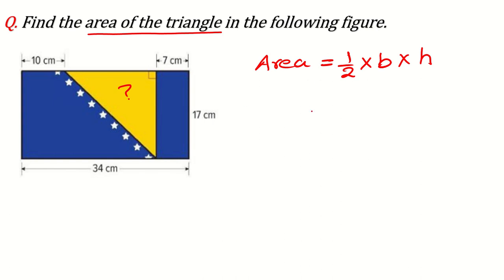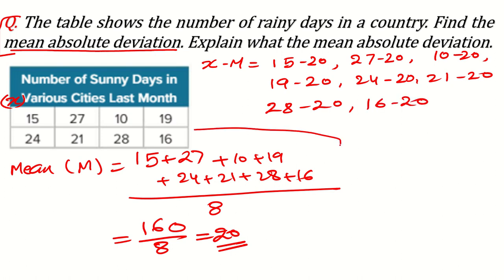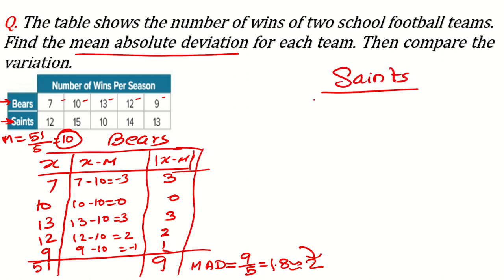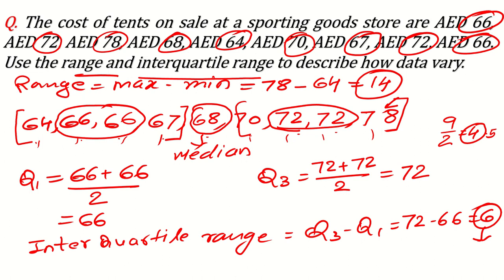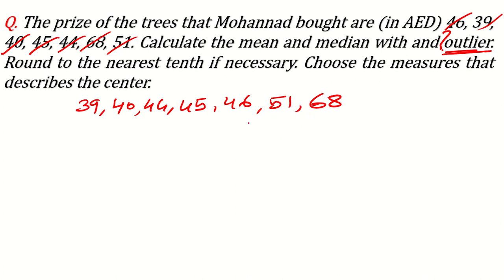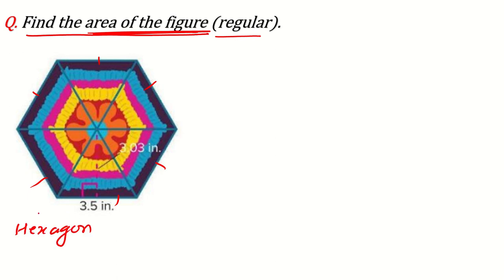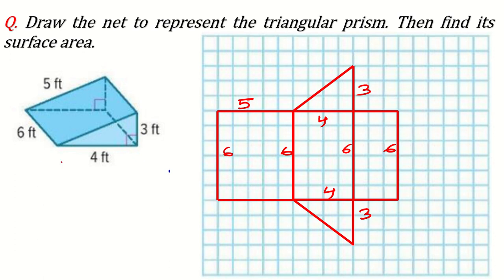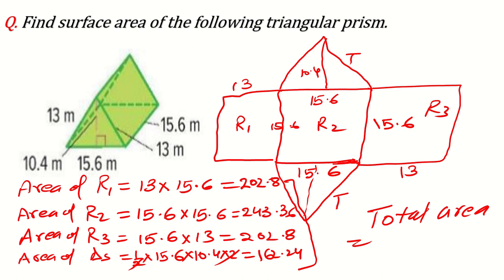EOT 3 - Grade 6 - Part 3 - End of Term Exam - Mathematics with Shivesh Kumar Singh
This video explains some questions for term end exam part 3